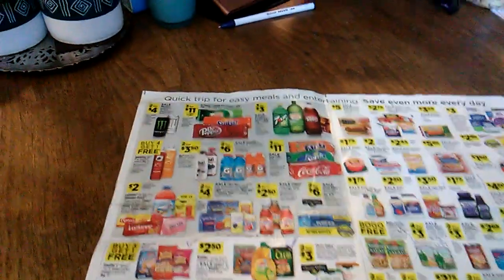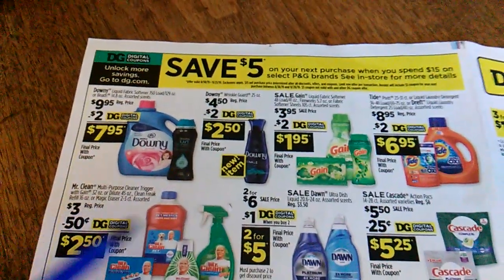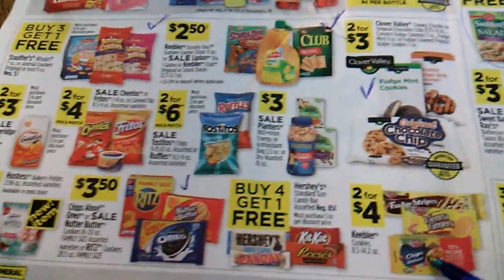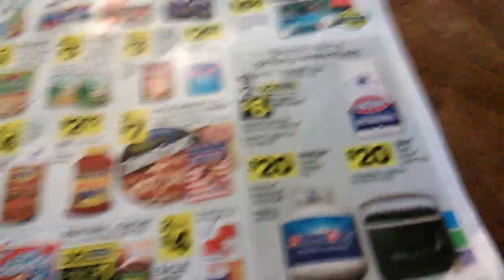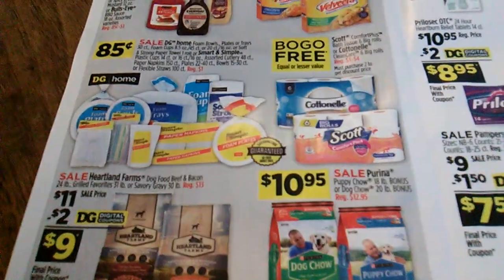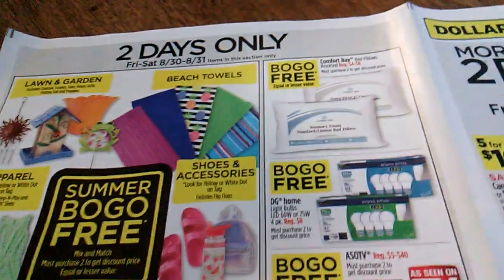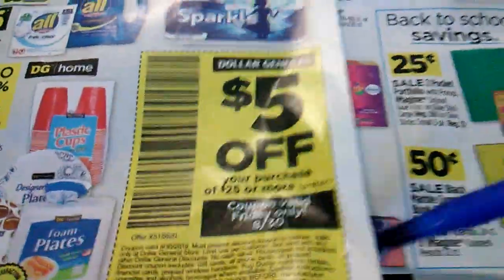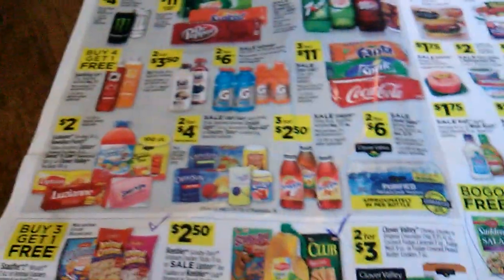Another Dollar General...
...Sales Flyer! Yay! Had a blast in-store, window shopping.  We only bought about 2.99 worth of art supplies. Can't wait to go back for some great deals!!

Happy Holiday!!!